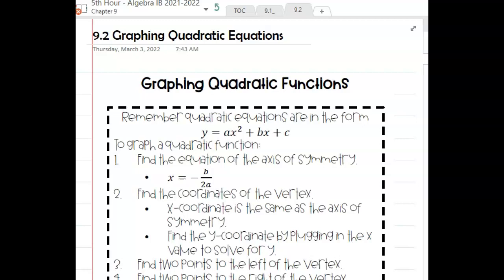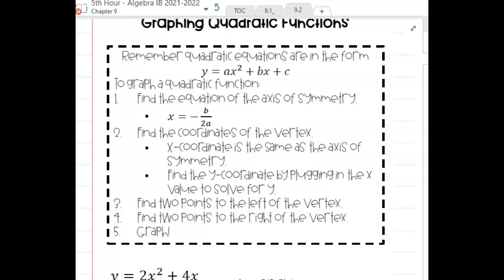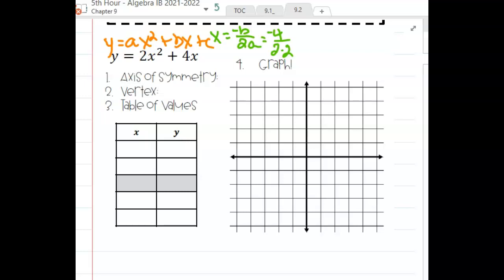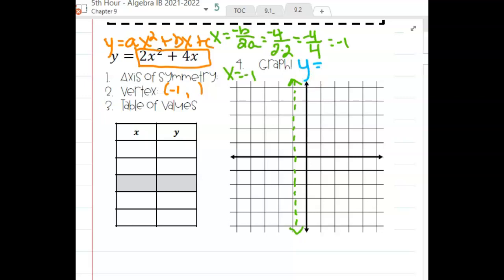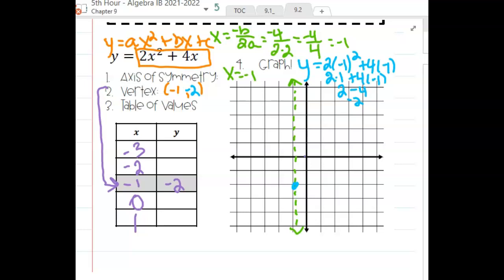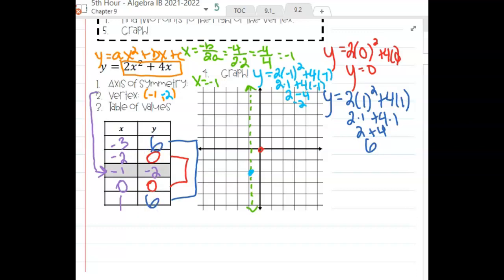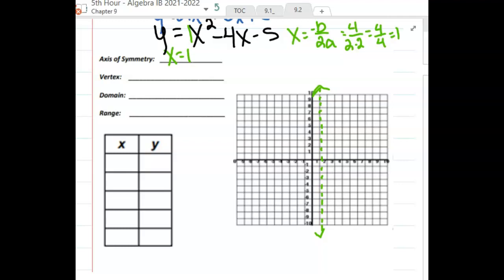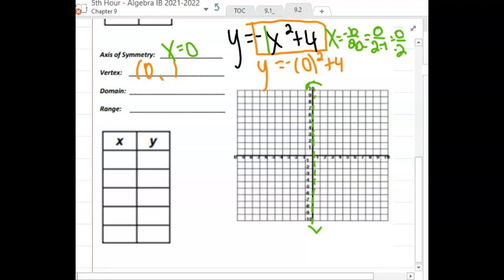Algebra IB - 9.2 Graphing Quadratic Functions